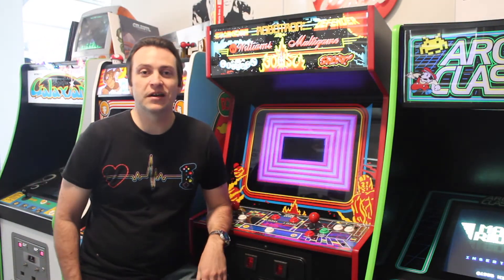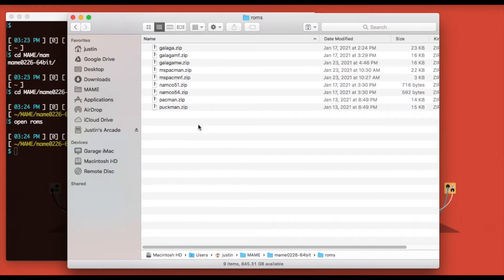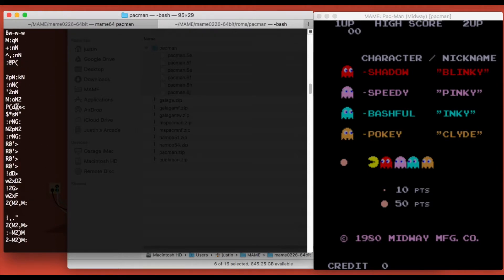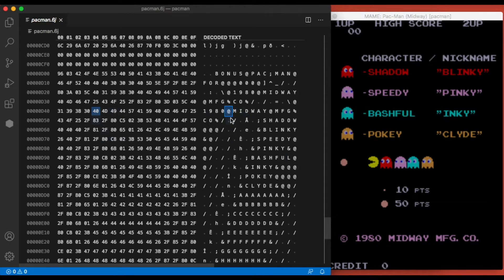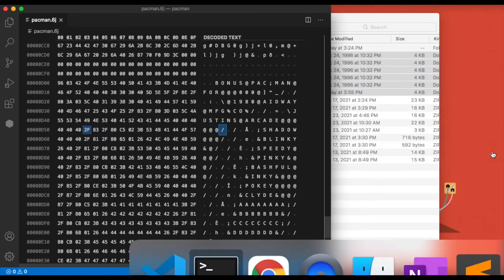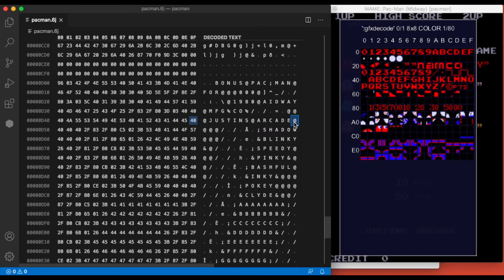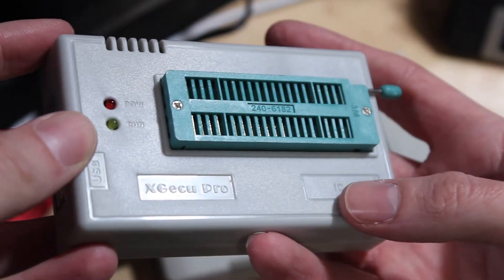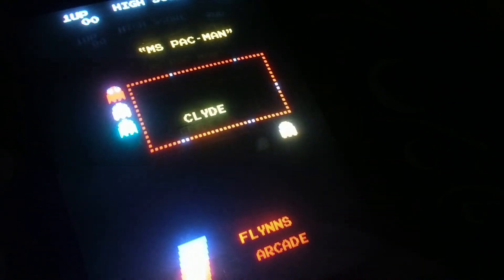Personalize your arcade game with a simple ROM hack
Have you ever wanted to personalize your arcade game? Well now you can!

In this video I'll walk you through the process of performing a simple ROM hack on Pac-Man which will allow you to change the text on the attract screen, as well as the names of the ghosts.

If you're not interested in the tech mumbo-jumbo, but you still want to personalize your game, then head over to my website. There you'll find an easy to use tool that will walk you through customizing the text in the game of your choice. Once you're satisfied, I can burn and ship you an EPROM chip which you can then install on your own board. Awesome!